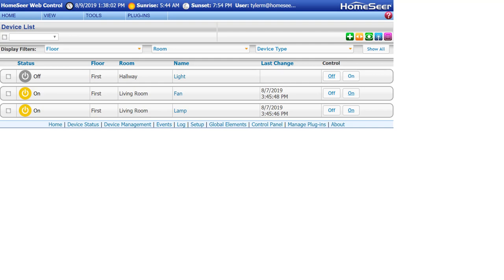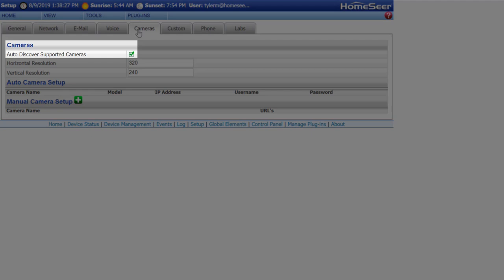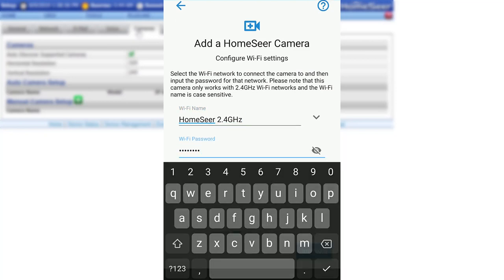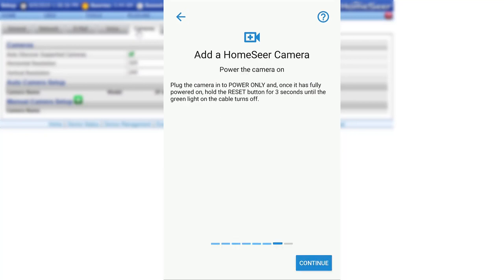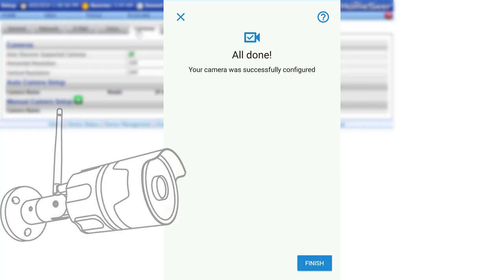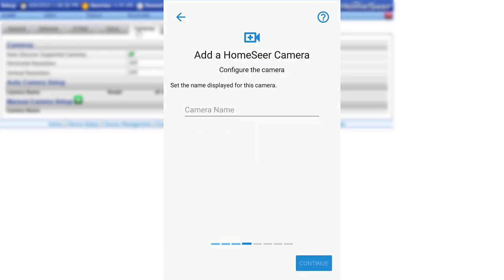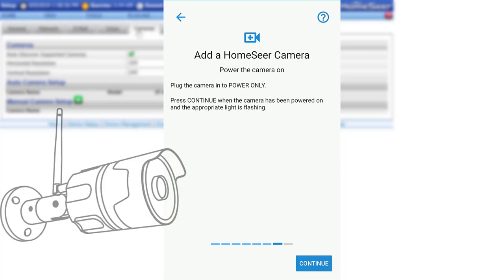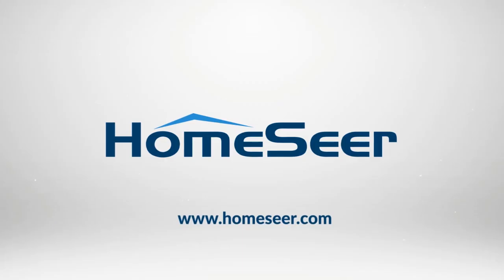HomeSeer HS-CAM-O Security Camera - Initial Set Up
Installation & set up video for our HS-CAM-1 Indoor Pan & Tilt Security Camera.